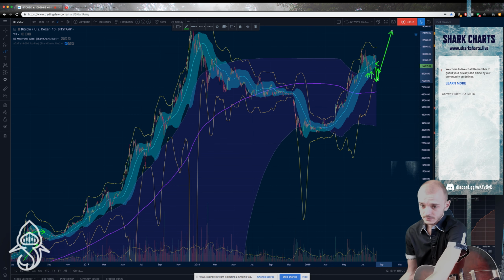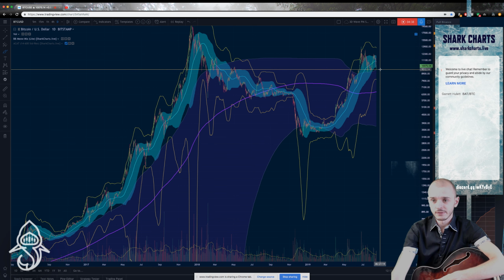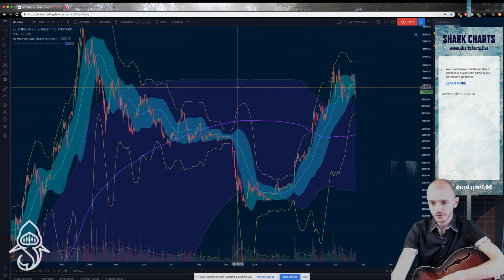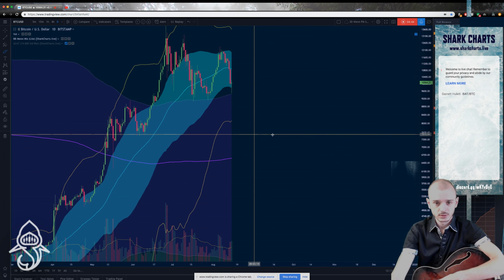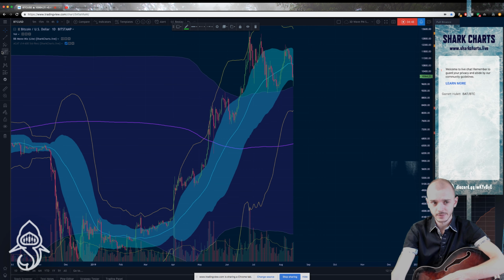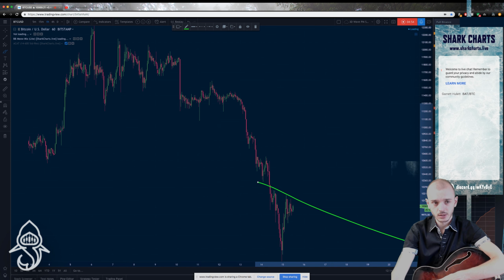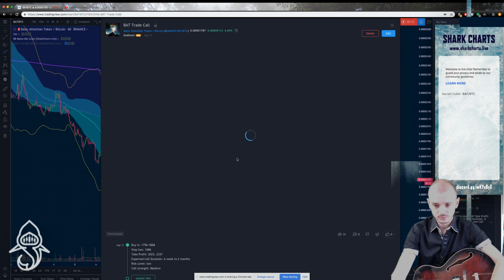Should you buy the dip?